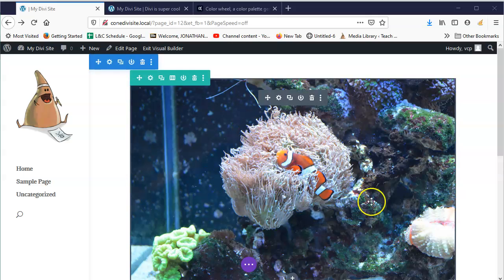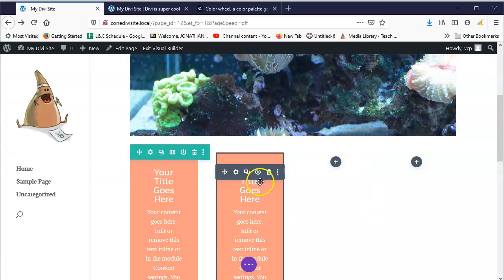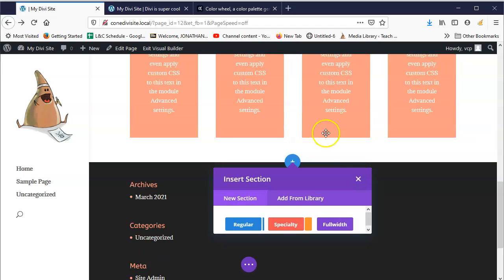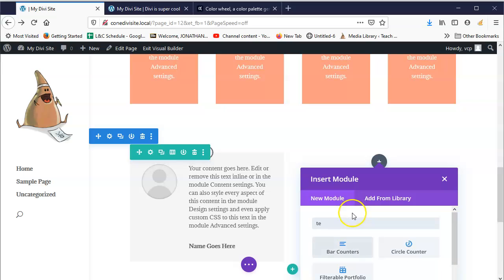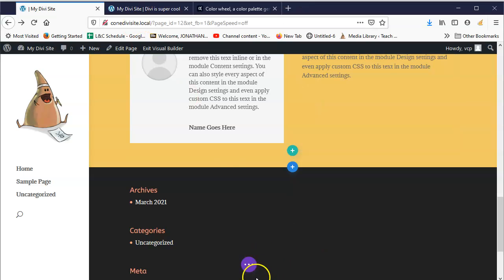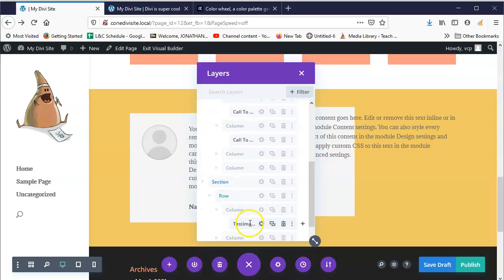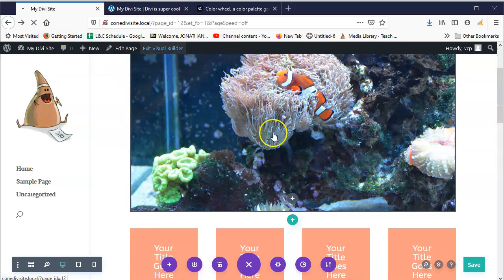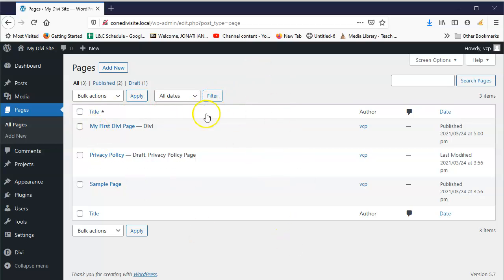Divi Child Site (divi setup) Lab part 07